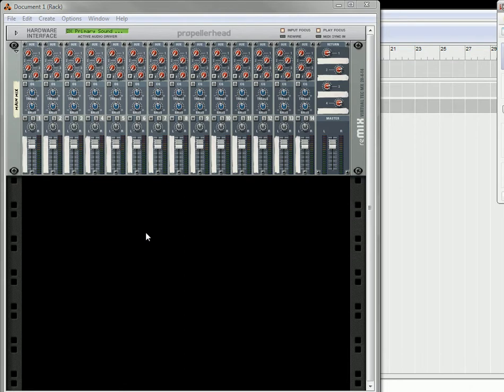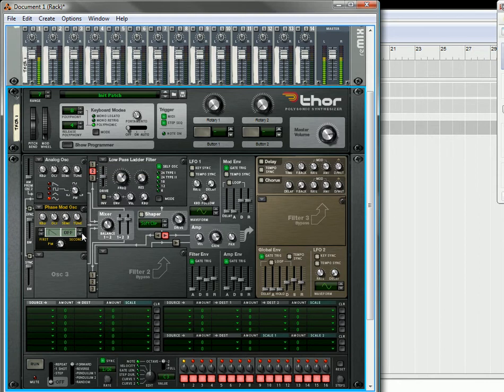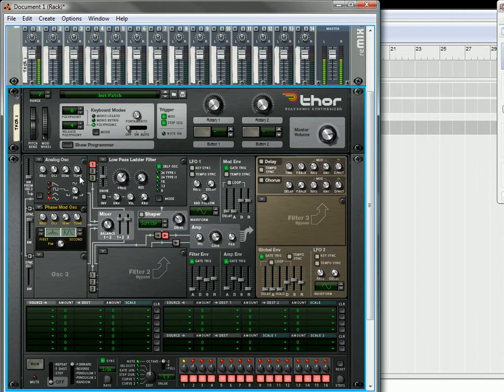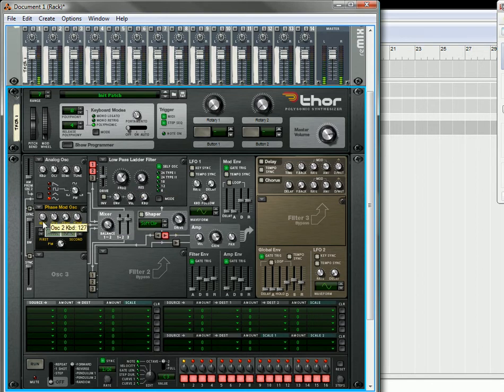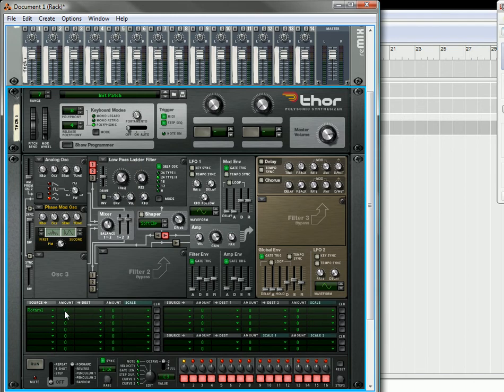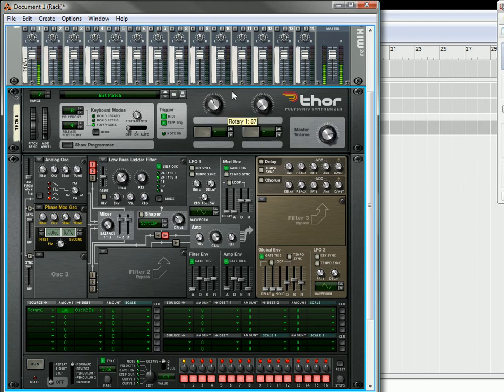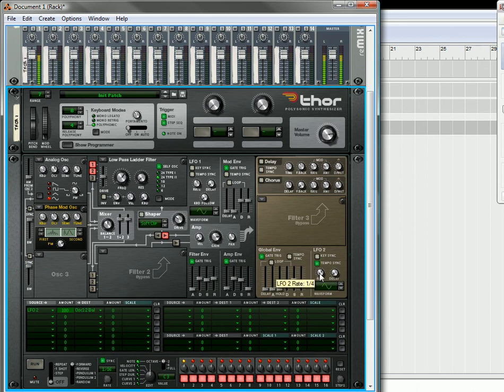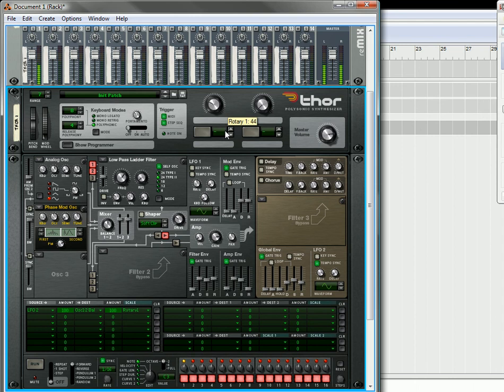Crossfading Oscillators in Thor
This is a short video showcasing how to crossfade two oscillators in the Propellerhead Reason 5 and Record 1.5 Thor device using the Mixer knob. Pretty basic, but we'll get more advanced in later videos.

For more in-depth Reason information, creative ideas, and tutorials, visit my